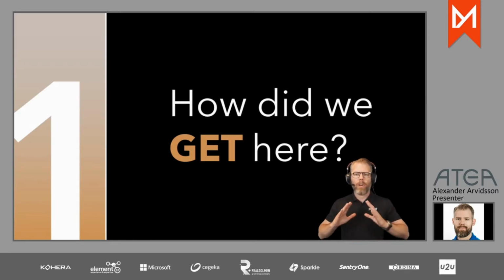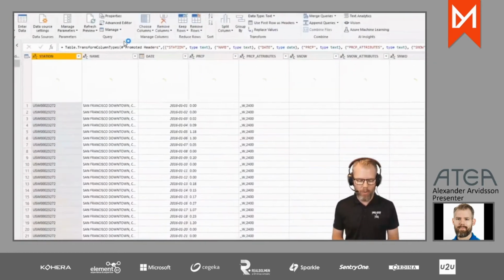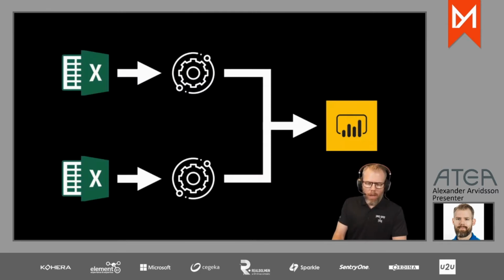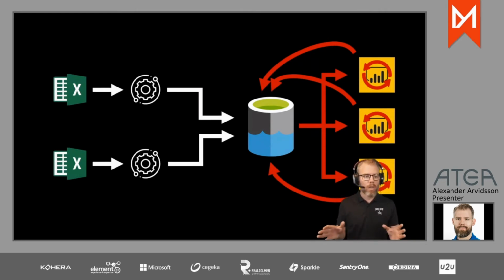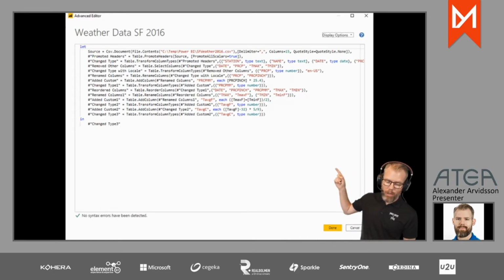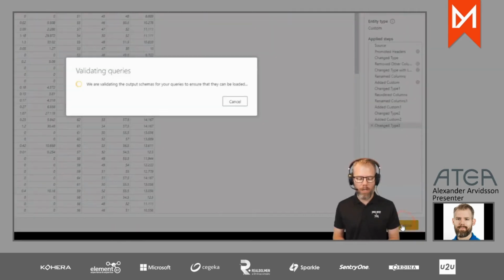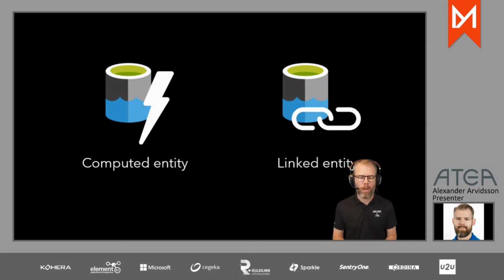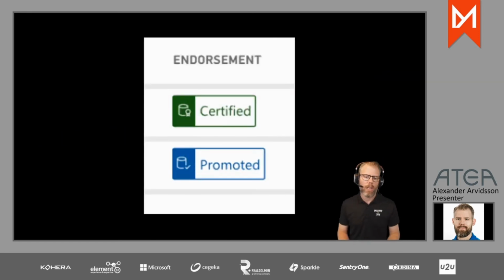20200818 - Building an Empire : Implementing Power BI step by step - Alexander Arvidsson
Presented as a virtual user group session on August 18th.

Alexander Arvidsson - Building an Empire, Step by Step

Session : Building an Empire – Implementing Power BI step by step
Trying to implement a BI project can be extremely tedious, take unreasonable amounts of time and in the end turn out to be something that the users didn’t want.
This session goes through how to use Power BI and dataflows to iteratively build a BI solution – starting from the absolute beginning with just an excel file, moving to combining data from several data sources, and finally explaining how to use Power BI dataflows to deliver maximum analytical power to the right users with a minimum of wasted time. You will walk away with new ideas how to start and grow your BI projects as well as an insight into Power BI dataflows and its uses.

Speaker: Alexander is principal solutions architect at Atea in Linköping, Sweden. Nobody really knows what it means to be a principal solutions architect, but he spends his days teaching courses or helping clients of all shapes and sizes to take better care of their data.
He has spent the last 20 years toying with data, databases and related infrastructure services such as storage, networking and virtualization, occasionally emerging from the technical darkness to attend a Star Wars convention somewhere in the world.
He is a Data Platform MVP, frequent international speaker, podcaster, Pluralsight author, blogger and a Microsoft Certified Trainer, focusing on SQL Server, Azure and Power BI.